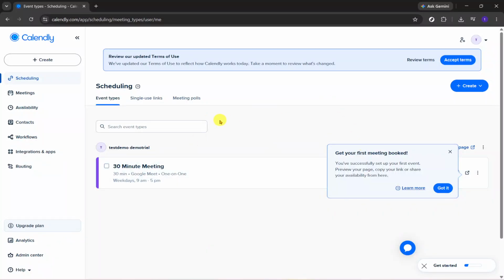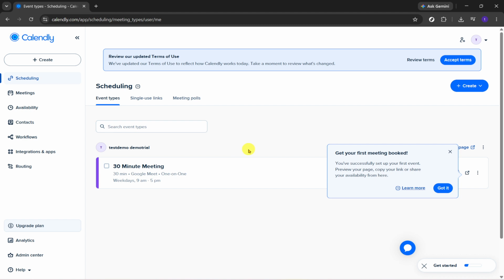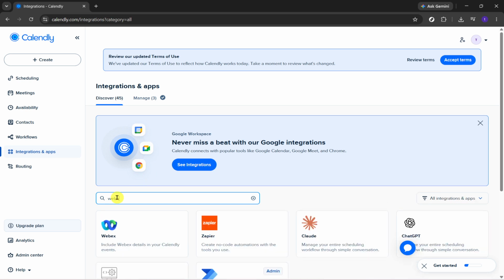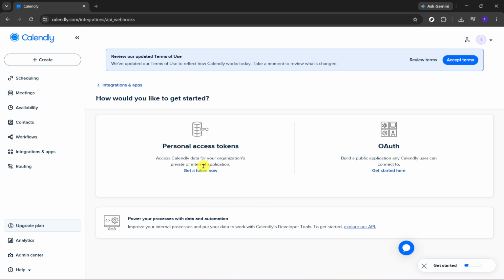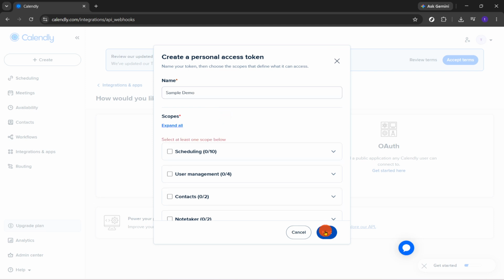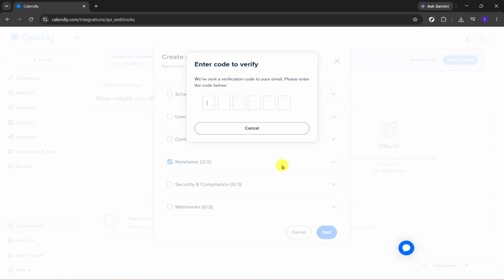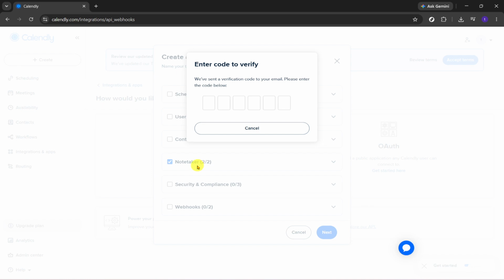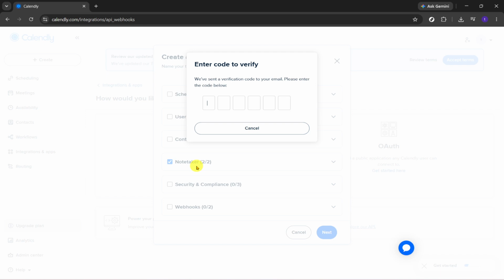How To Connect Calendly To Webhooks (Complete Guide) (2026)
Learn how to connect Calendly to Webhooks with this complete step-by-step tutorial. This guide shows you how to set up Calendly Webhooks, connect your scheduling data, and configure webhook integration easily. Perfect for users who want to automate Calendly workflows in 2026.